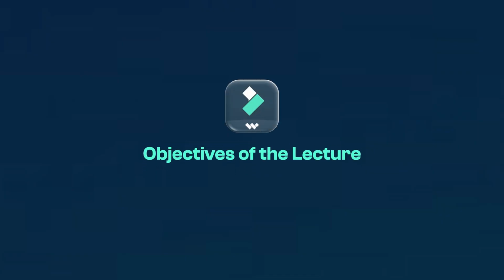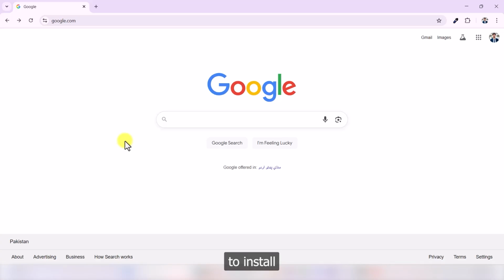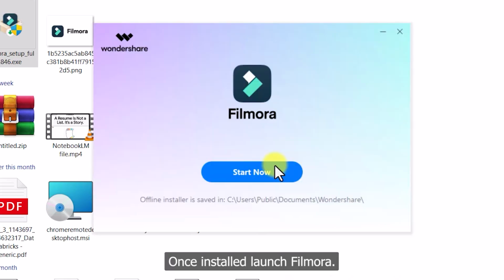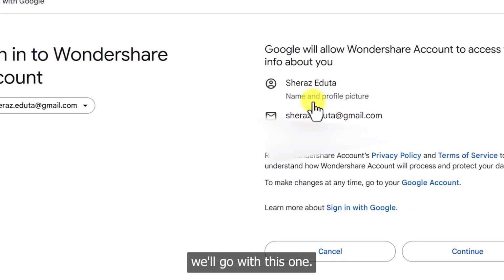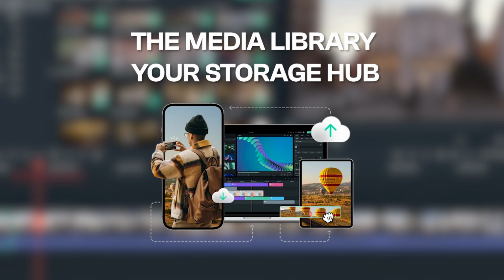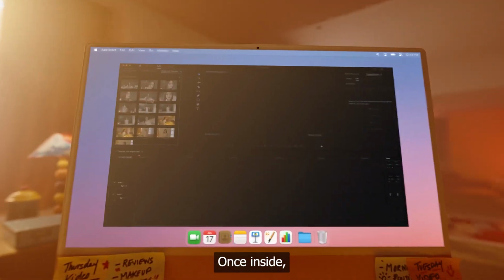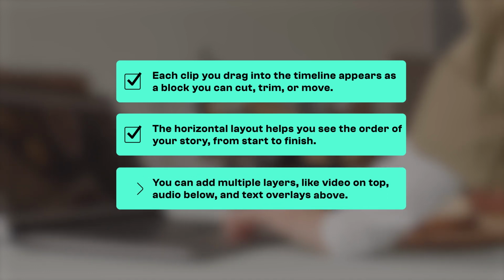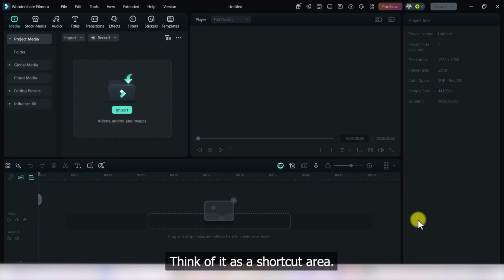Introduction to Filmora and the Workspace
Ready to start editing with Filmora? In this lecture, you’ll get a guided tour of the workspace — from the timeline to the preview window — so you know exactly where everything is before you begin. Perfect for beginners who want a clean, simple start to video editing.

You’ll learn how to:

Navigate the Filmora interface with confidence

Understand what the timeline, preview window, and menus do

Customize your workspace for faster editing